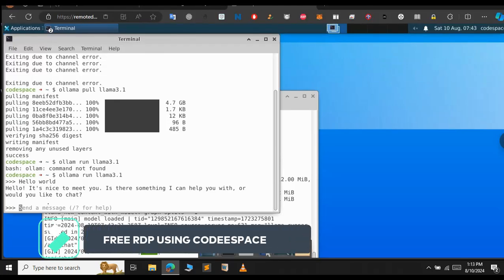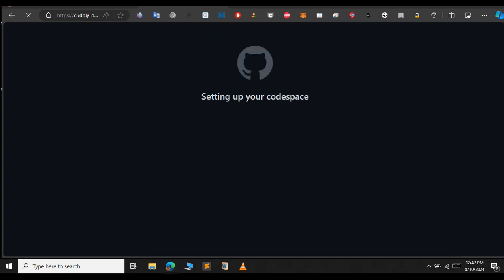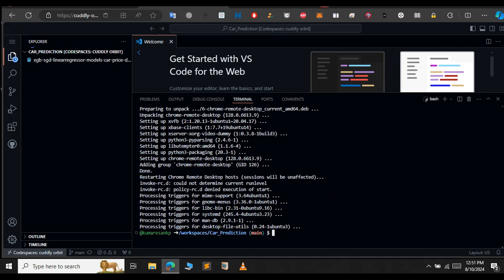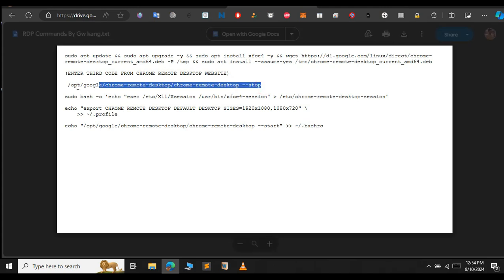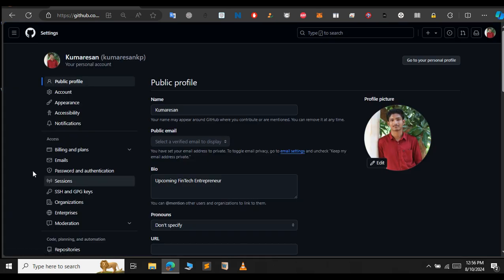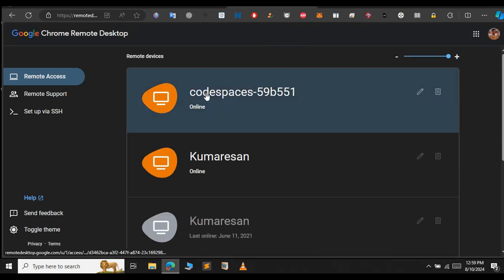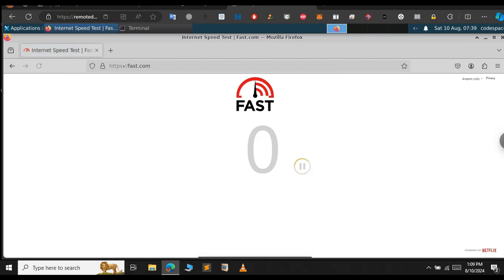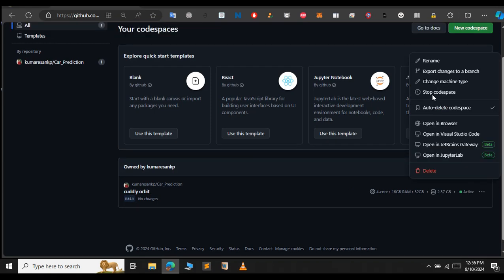How To Get FREE Windows 10 RDP | How to Create Free RDP| Cloud & GitHub rdp browser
Looking for a free RDP/VPS solution? In this tutorial, I'll show you how to set up a free RDP/VPS using GitHub Codespaces! This method is simple, effective, and perfect for developers looking for a cost-effective solution to remote access.

💻 In This Video, You'll Learn:

What GitHub Codespaces is and how to use it.
Step-by-step instructions on setting up a free RDP/VPS.
Tips and tricks to maximize your remote workspace efficiency.

GitHub Codespaces RDP
Free VPS Setup
How to Get Free RDP
Free Remote Desktop Tutorial
GitHub Codespaces VPS
Setting Up Free VPS
Remote Desktop Free Access
GitHub VPS Setup Guide
Free Remote Server GitHub
Codespaces Free RDP Tutorial
VPS for Developers Free
Remote Access Free Tutorial
GitHub Codespaces Tutorial
VPS Remote Access Guide